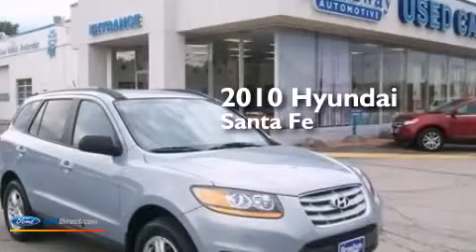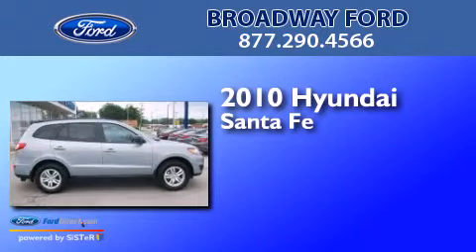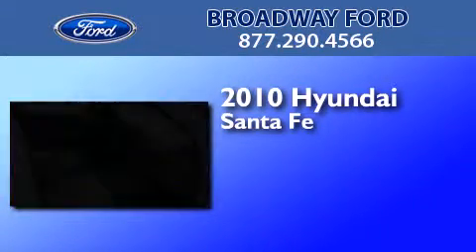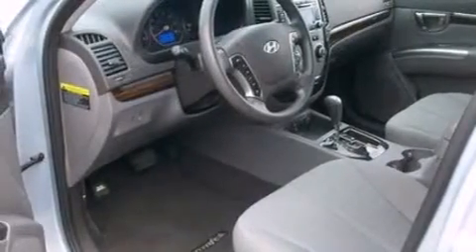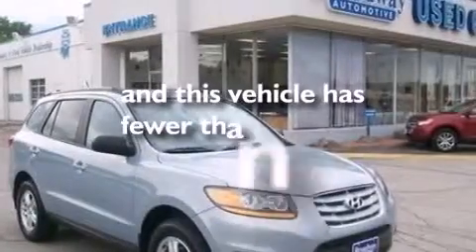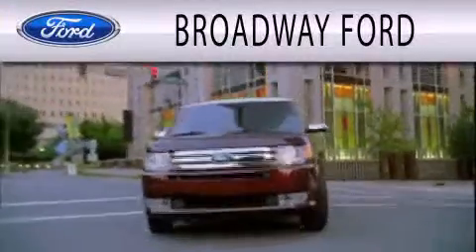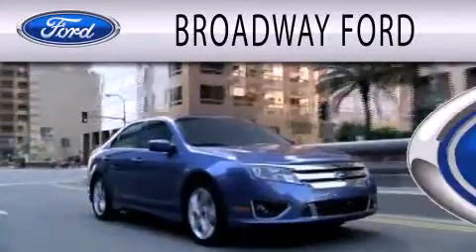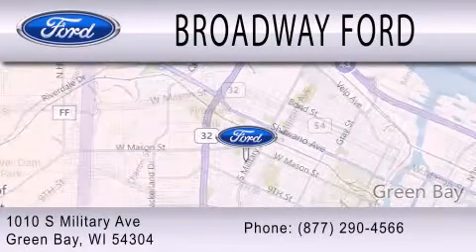2010 Hyundai Santa Fe Green Bay WI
We are proud to present this 2010 Hyundai Santa Fe . We have been honored to serve the Green Bay WI area , we promise that your experience at our dealership will exceed your expectations ! Year : 2010 Make : Hyundai Model : Santa Fe Engine : 2.4L I4 16V MPFI DOHC Trans . : 6-SPEED AUTOMATIC Exterior : IRIDESCENT SILVER BLUE PEARL Miles : 57,980 Interior : GRAY Stock : M011669A Broadway Ford South Military Ave.